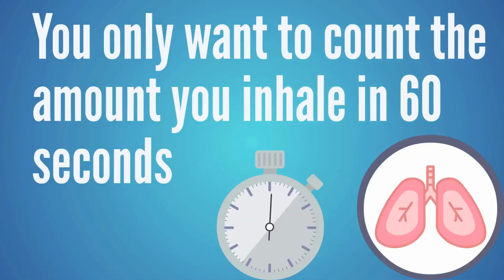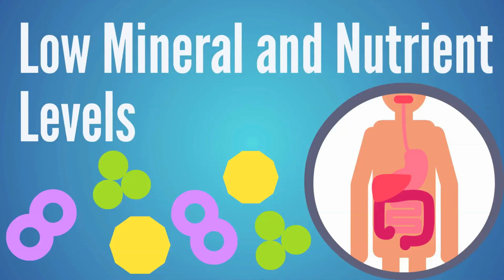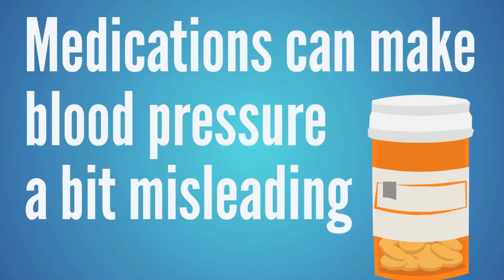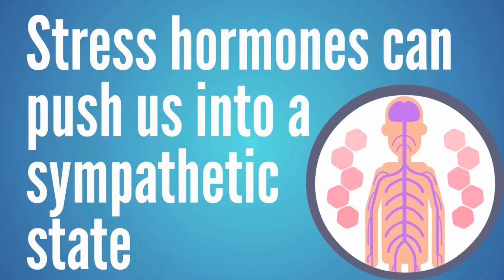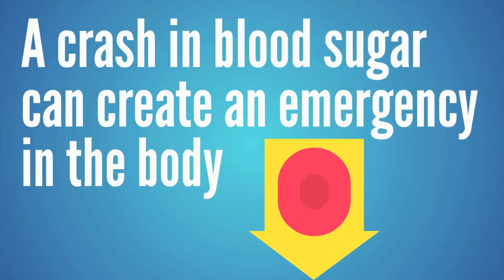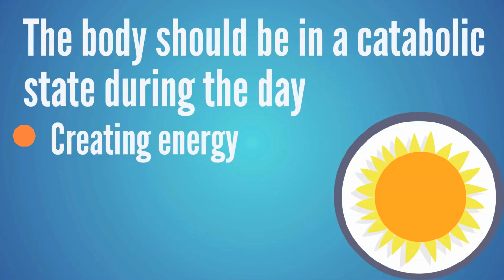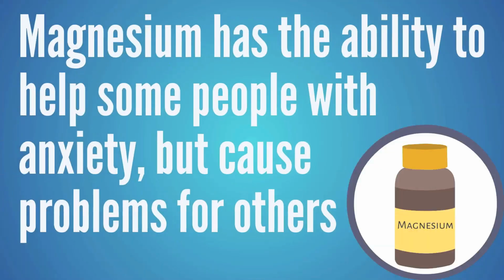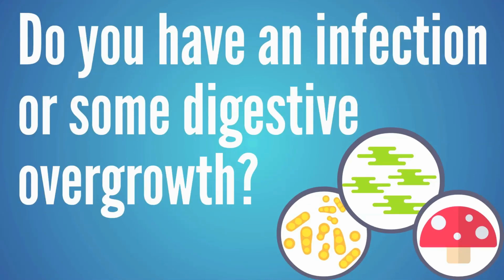Anxiety and Panic Attacks 4 Physiological Causes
If you’re showing signs of anxiety or wanting to stop panic attacks, our video, Anxiety and Panic Attacks: 4 Physiological Causes, will give you an understanding of the underlying causes of anxiety and panic attacks.  Instead of looking for anxiety tips, anxiety meds or anxiety remedies, the first step to overcome anxiety or overcome panic attacks is to understand what is actually causing your anxiety or causing your panic attacks.  And the cause for anxiety and panic attacks can actually vary greatly from person to person.

So the secret to getting rid of anxiety, fix anxiety or stop anxiety is to understand anxiety.  If you’re still asking why do I have anxiety, this video will help you understand how to look at your body chemistry to get a better idea of the underlying cause of your anxiety and then work with your body to fix your anxiety or panic attacks for good.

Iowa Study showing how higher levels of lactic acid can cause panic attacks

➤ Our Kick It Naturally Podcast episode with T.C. Hale on Anxiety and Panic Attacks